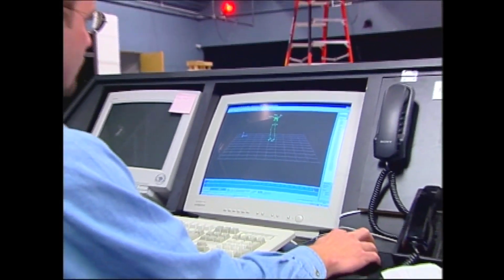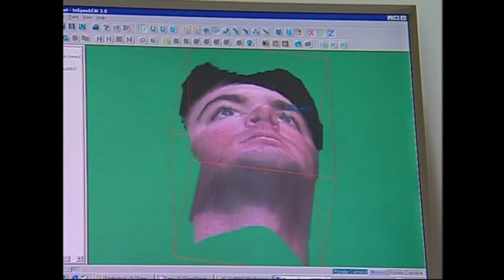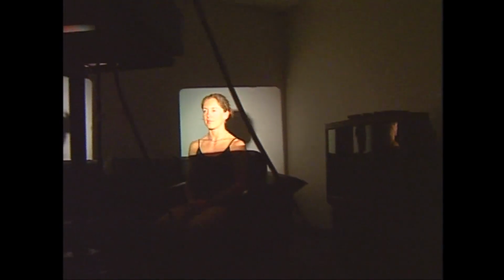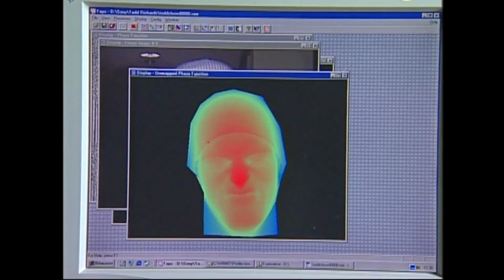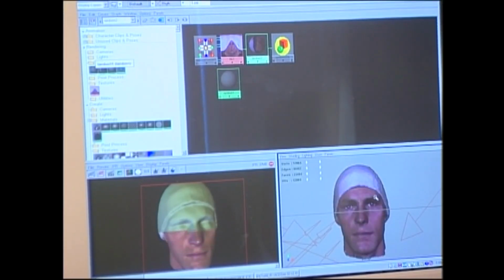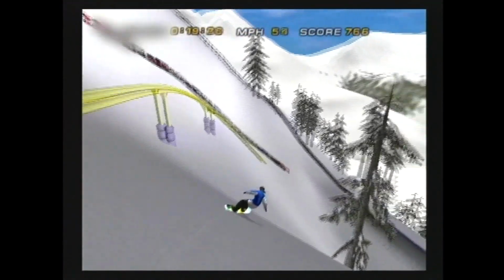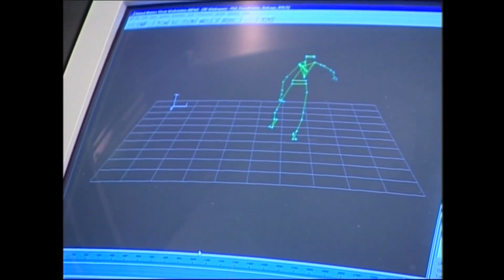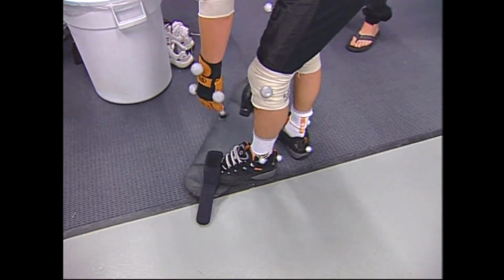Cool Boarders 2001 (2000) - 'The Making Of'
This is a behind the scenes look at the making of found on the Official PlayStation 2 Magazine demo disc.

"Rip it up with 10 World Class professional snowboards, including snowboarding champions Todd Richards, Barrett Christy, Kevin Jones, Michele Taggart, Jeremy Jones and Tara Dakides. Tweak your grabs on more then 20 huge, branching courses in 6 killer events. Carve the slopes against the pros in the intense Pro Challenger mode. Shred powder against the best! Sick tricks, grabs, grinds, board tweaks and special moves. Create your own rider and look like a pro boarder with authentic gear from top snowboarding sponsors." - GameFAQs

Cool Boarders 2001 was developed by Idol Minds and published by Sony Computer Entertainment in 2000. These videos are very difficult to find now, and it gives some great insight into the hard work put into some of our favourite games, so I wanted to share. It would be a shame if they were lost to time.